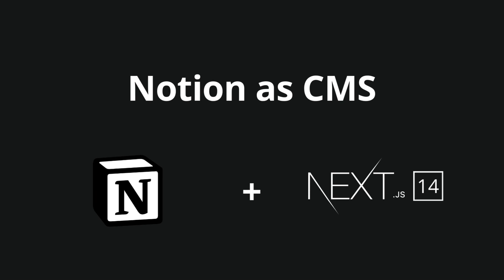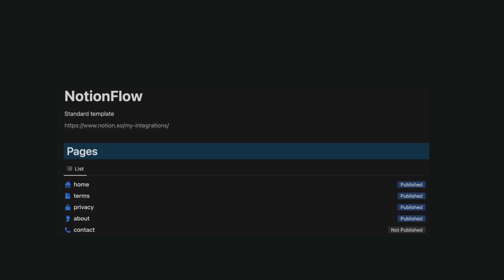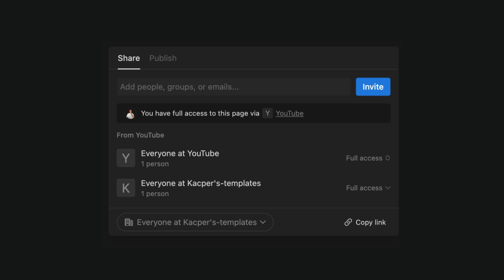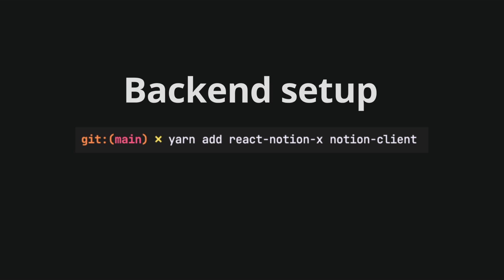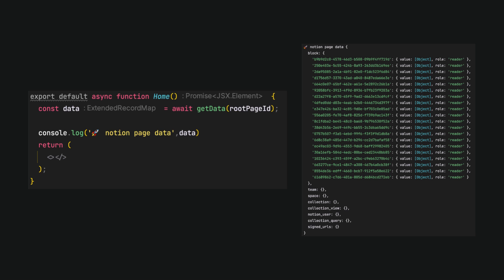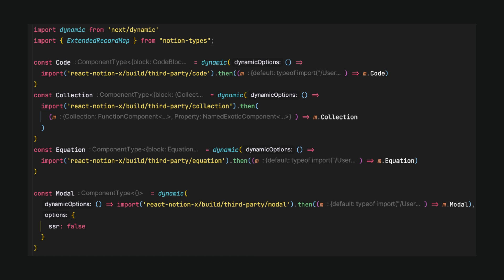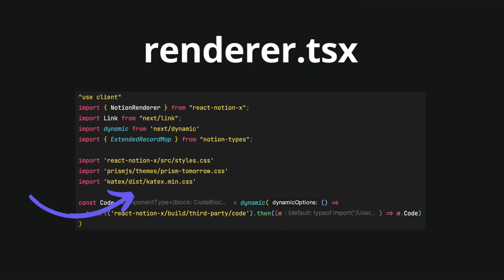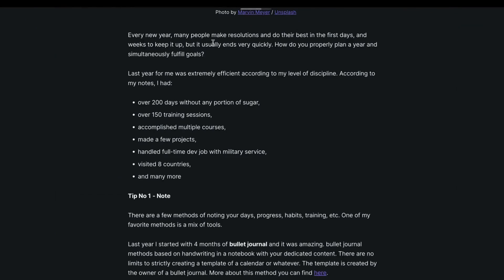Notion as CMS in Next.js 14 app | Notion API | React-Notion-X | Tailwind CSS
⏰ Chapters
0:00 - Intro
0:08 - Showcase of result
0:31 - NotionFlow
0:52 - Notion Template Setup
1:20 - Next.js 14 app backend setup
2:29 - Styling
3:40 - Result
3:56 - Newsletter

💼 Hire moderndev for your project:
Schedule consultations: